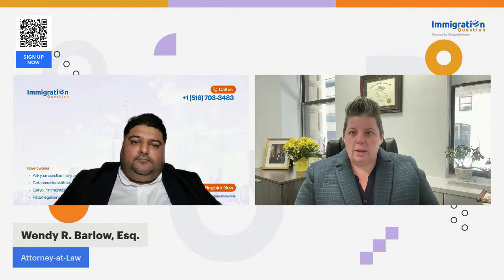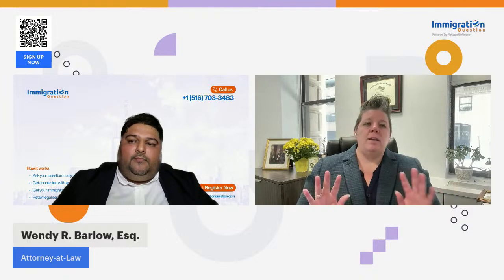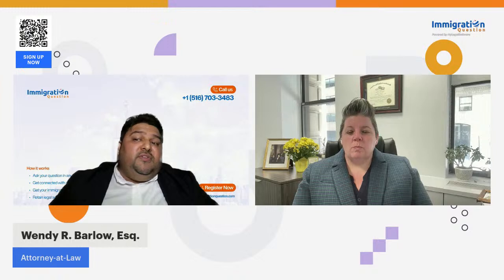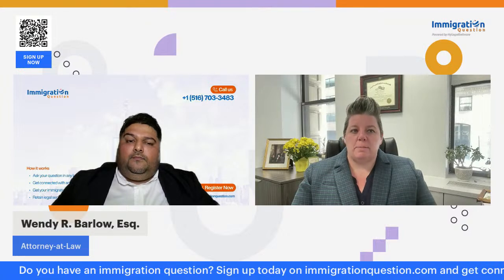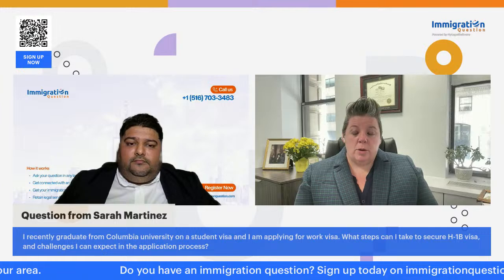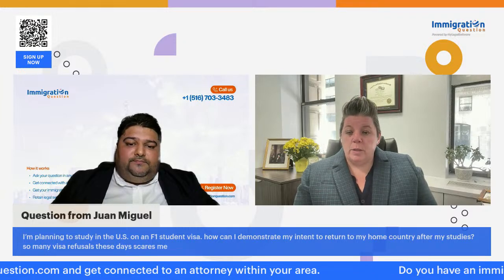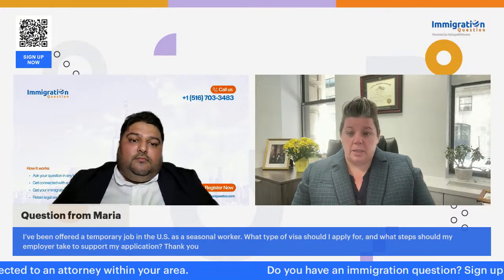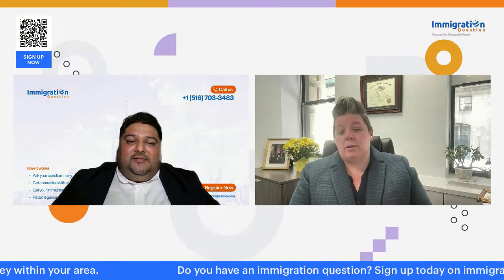Understanding Non-Immigrant Visas: Insights and Application Strategies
Join us for an informative live webinar on "Understanding Non-Immigrant Visas: Essential Insights and Application Strategies," hosted by Immigration Question. In this free session, you'll gain critical knowledge about the different types of non-immigrant visas available, including tourist, student, and work visas. Our guest speaker, Wendy R. Barlow, Esq., will provide professional advice on how to navigate the application process, avoid common pitfalls, and maximize your chances of approval. Whether you’re applying for a non-immigrant visa for the first time or seeking to extend your stay, this webinar will equip you with the essential strategies needed to succeed.